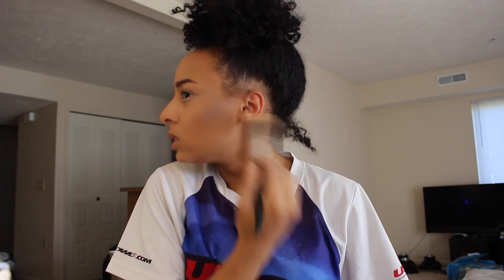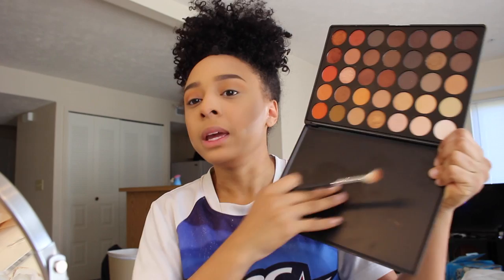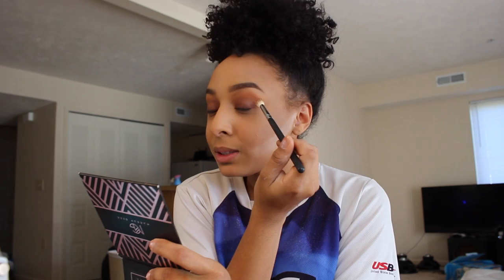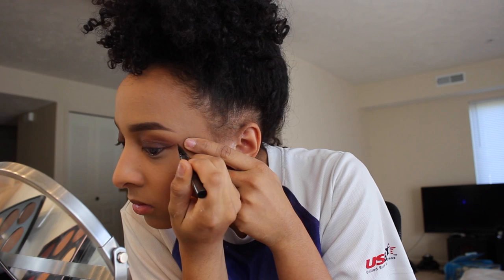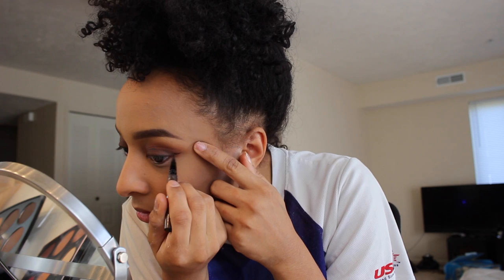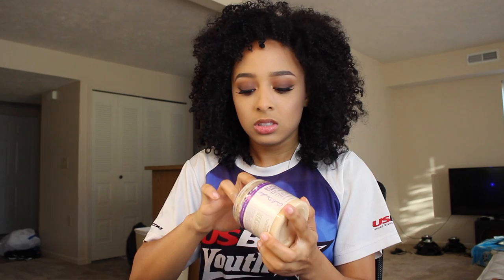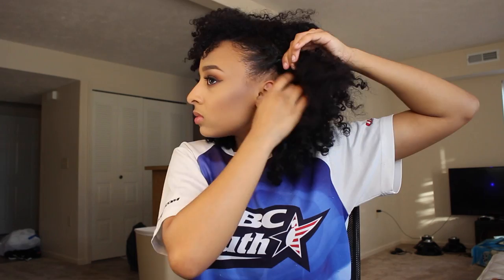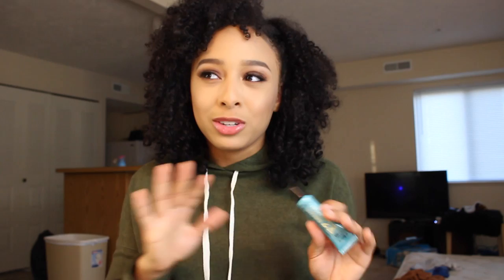Chit Chat GRWM| Brown Smokey Eye + Refreshing Day 2 Curls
Sorry for my absence, better quality video coming soon I promise!

xoxo